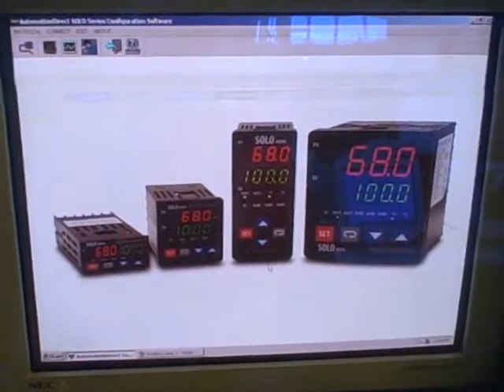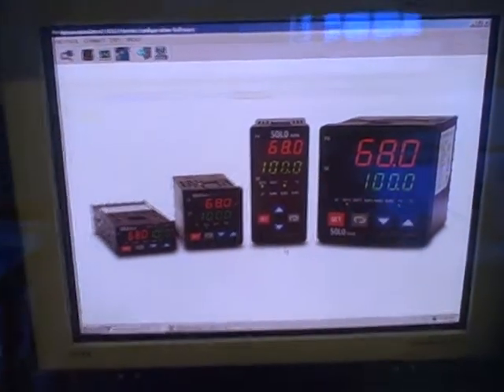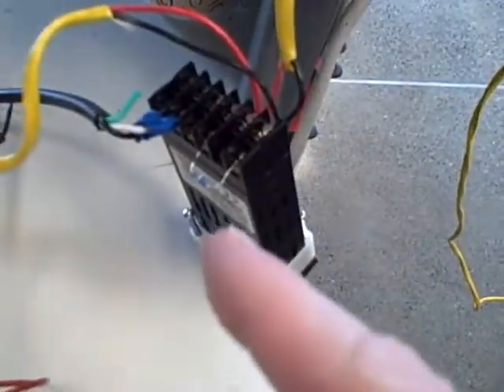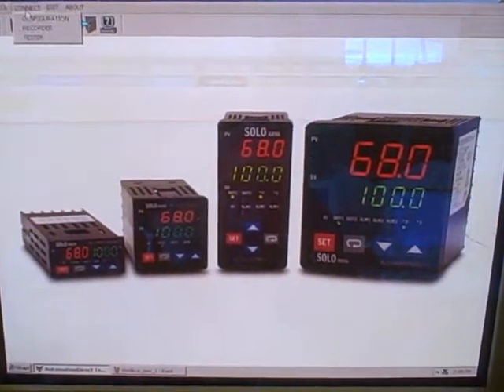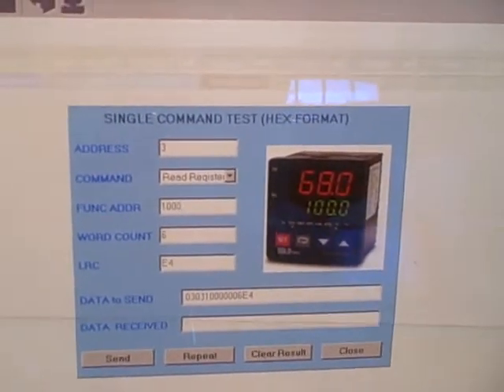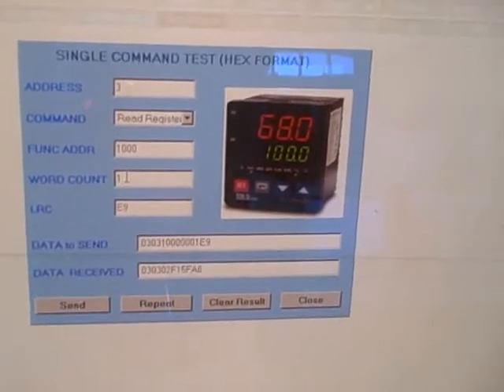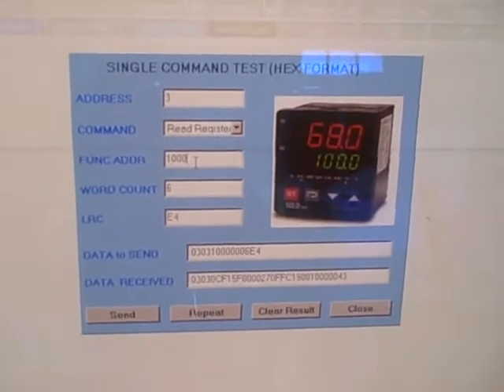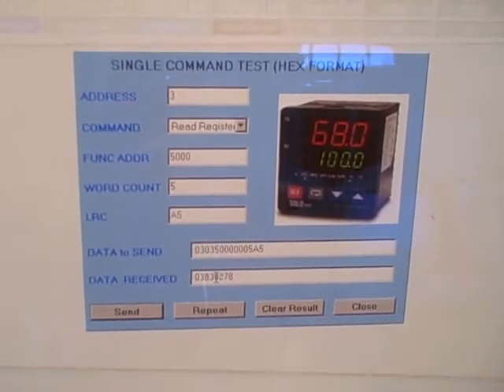Modbus message tests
This is an example of Modbus (ASCII mode) message tests, performed with SOLO (Automation Direct)process controllers and configuration software.  This software allows you to send Modbus test messages and see the response from the Modbus slave device(s).